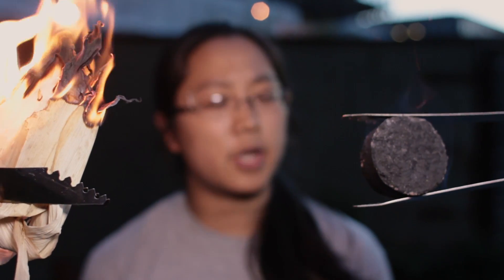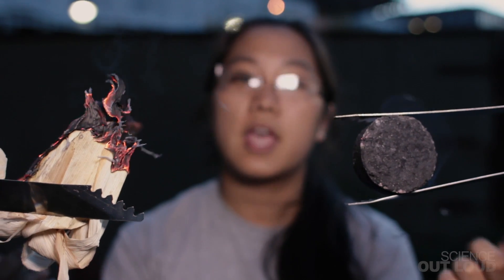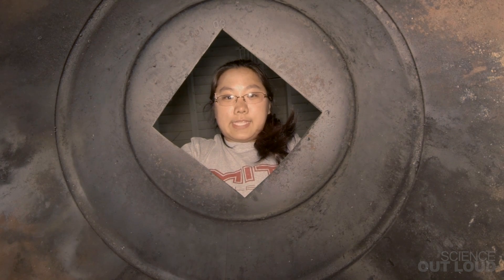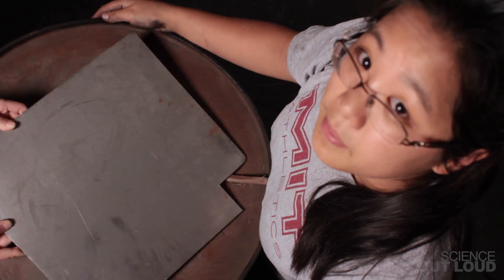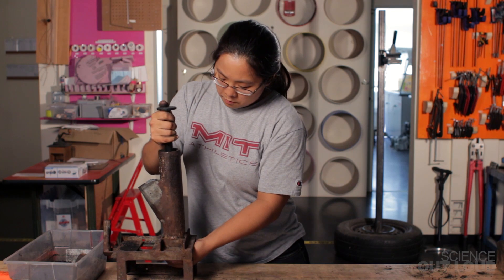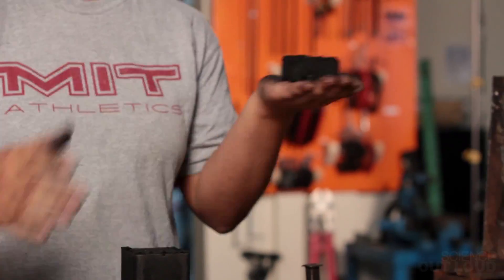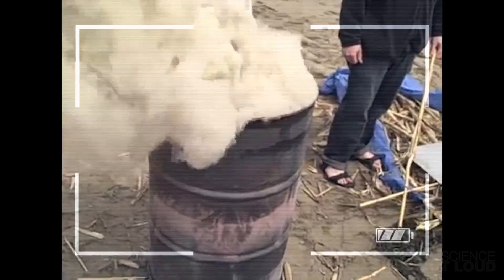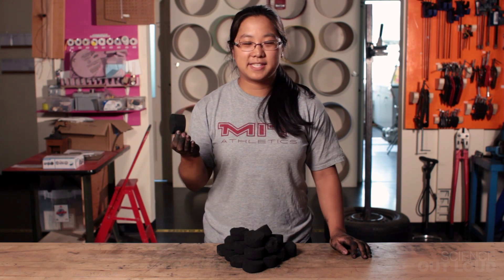Engineering Trash Into Treasure (Science Out Loud S2 Ep4)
Folks at MIT's D-Lab are turning trash into treasure - specifically, trash to heat homes and cook in developing countries. It's not magic - it's engineering!
made with love at MIT

Hosted and written by: Lindsey Wang
Additional scripting: Elizabeth Choe, George Zaidan

Executive producer: Elizabeth Choe
Director: George Zaidan
Production Assistant: Ryan Pelletier

Doodles by Elizabeth Choe, animated by Per Hoel